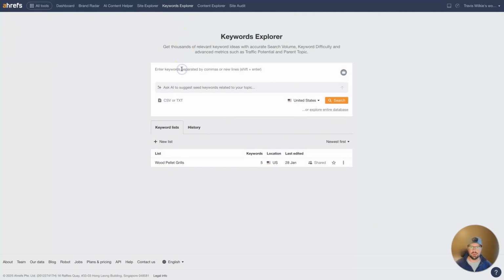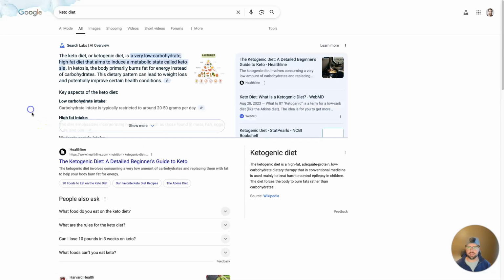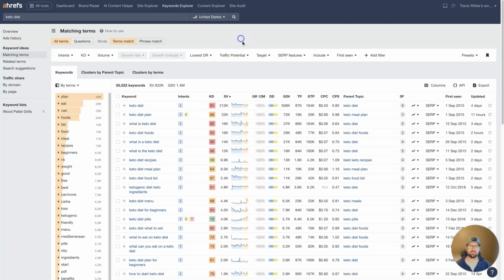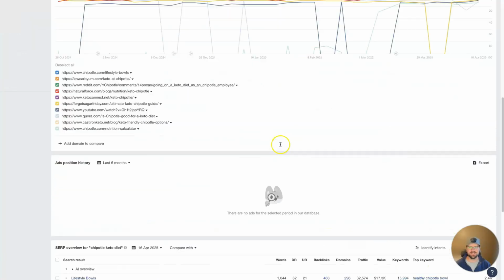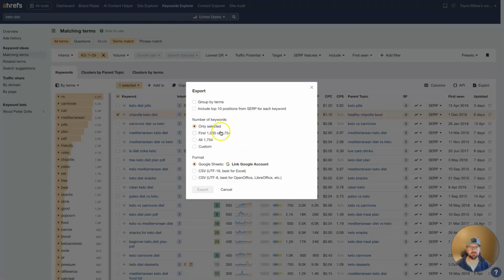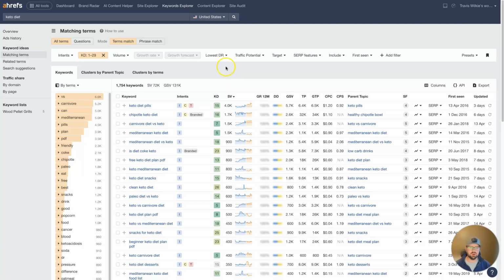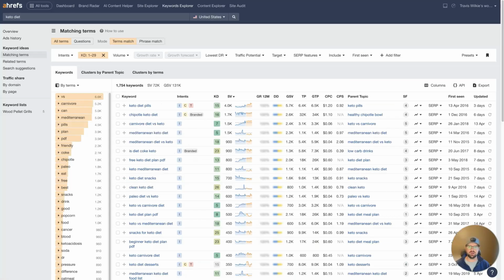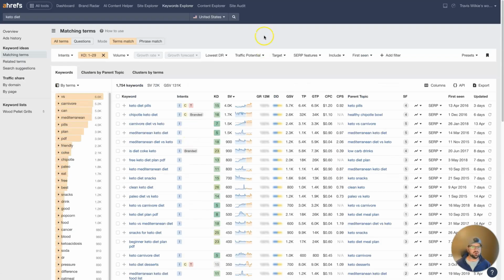Find Low Competition Keywords With Ahrefs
If you're wanting to learn how to find low-competition keywords with Ahrefs, then this video is for you! Learn how to develop a superior online presence for your business today

Unlocking the potential of low competition keywords is akin to finding hidden treasure in the vast ocean of SEO. 🌊 In today's video, we're diving deep into the waters with Ahrefs, a powerful tool in every marketer's arsenal, to uncover how you can strategically select keywords that will elevate your content and boost your website's visibility.

The focus is on the keyword difficulty score, a vital metric in Ahrefs, which serves as your compass in navigating the often tumultuous seas of search engine rankings. We're taking a look at why this score matters and how you can use it to your advantage. Imagine being able to identify those keywords that have the right balance of search volume and low competition, allowing you to rise through the ranks with less effort and more efficiency. 📈

By the end of this session, you'll understand how to analyze your current keyword portfolio, evaluate its effectiveness, and pivot to include keywords that are ripe for the picking. We'll guide you step-by-step through the process of setting up a strategy that focuses on quality over quantity. You'll discover how to uncover gems that others overlook, ensuring your content doesn't just disappear into the ether but instead hits the mark with your target audience.

Don't let your SEO efforts flounder in the realm of uncertainty. With the insights and techniques shared in this video, you're set to enhance your SEO strategy with precision, placing you ahead of the competition. 🔎

Remember, in the world of SEO, clarity and focus are your best allies. Equip yourself with the knowledge to not only create engaging content but content that is strategically positioned for maximum impact.

Are you ready to see your SEO efforts flourish? Be sure to check the links below for more resources and get on the fast track to becoming a keyword connoisseur. 🚀